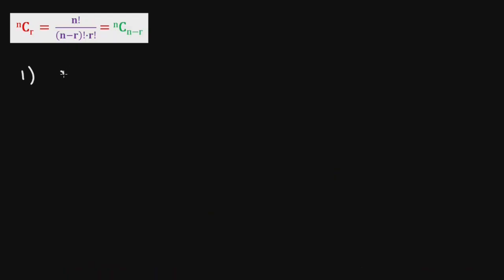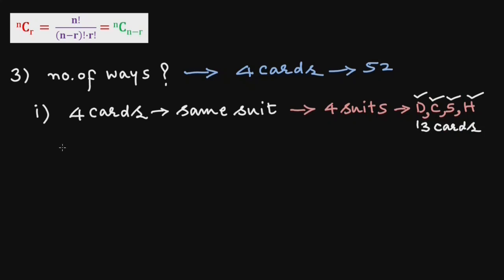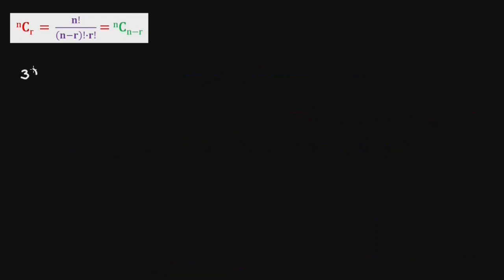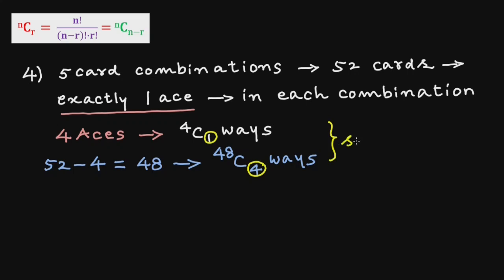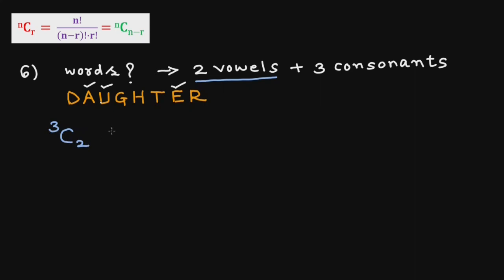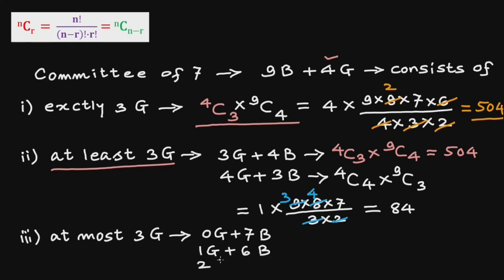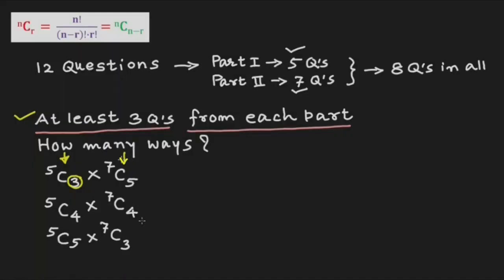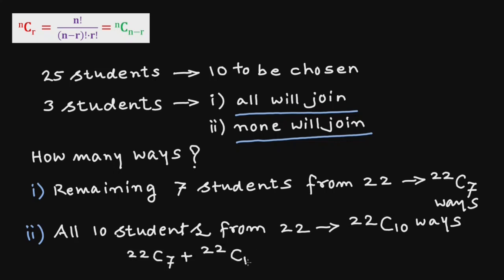Permutations & Combinations Part 6 I Word problems on Combinations I Class 11 Mathematics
This video explains how to solve word problems based on Combinations of Permutations and Combinations.
2. CIRCLE I FORMS OF EQUATION OF A CIRCLEI STANDARD FORM I CENTRE RADIUS FORMI इक्वेशनस् ऑफ सर्कल
4. DIRECTOR CIRCLE I EQUATION OF TANGENT IN PARAMETRIC FORM I CONDITION OF TANGENCY CLASS 11
6. Principle of Counting [Part 1] I Permutations and Combinations I No. of Ways to Fill Places in a Row
7. Permutations and Combinations Part 3 I Permutations when Some of the Elements are of Same Kind
9. Permutations & Combinations Part 5 I Combinations I Class 11 Mathematics I How to find Combinations
12th Maths:
1. ANGLE BETWEEN TWO PLANES I COPLANARITY OF TWO VECTORS i DISTANCE OF A POINT FROM A PLANE
3. Three Dimensional Geometry I Direction Cosines I Direction Ratios I Relation Between dcs and drs
6. Distance of a Point from a Line I Distance between Skew Lines I Distance between Parallel Lines